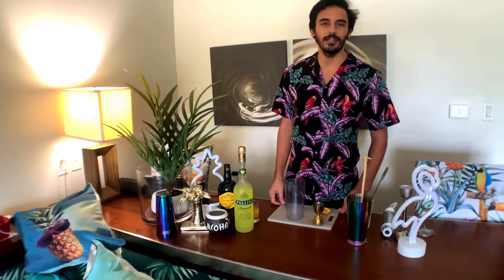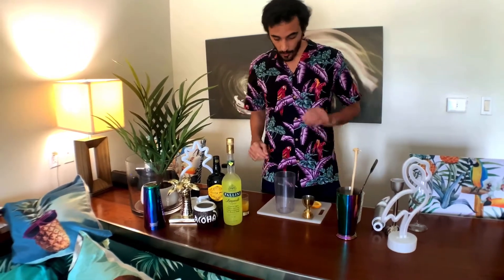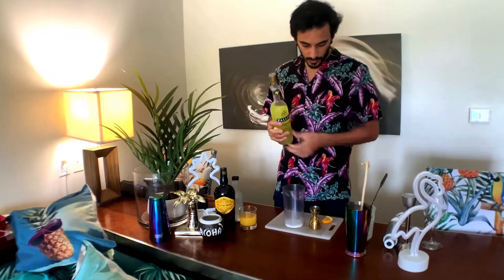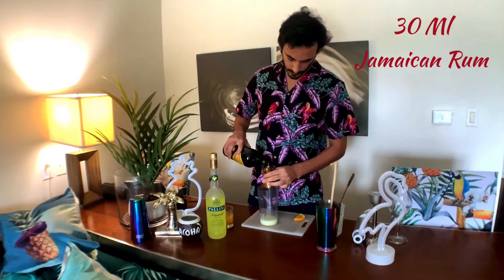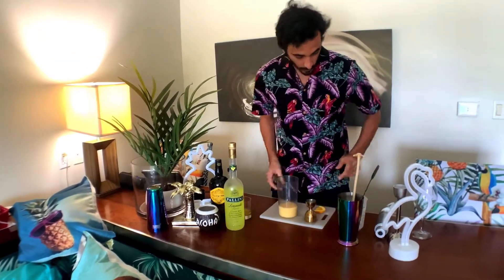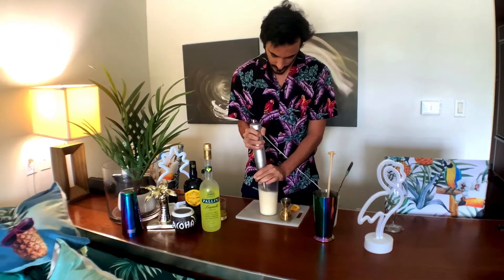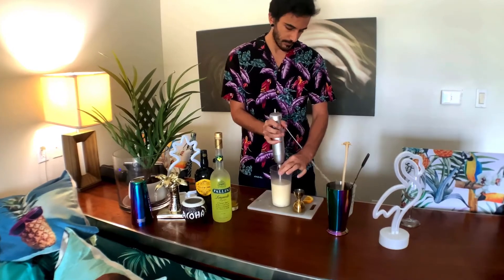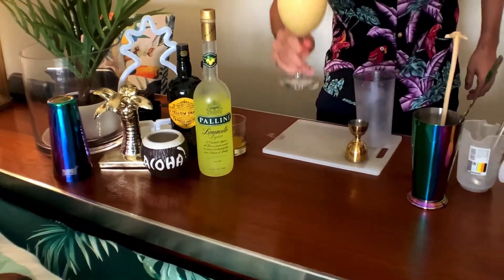Pallini Italians Barman in Usa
Limoncello Pallini Italians Barman in Usa
This friday @eliscarriero will light up our weekend with an amazing cocktail with Pallini Limoncello : Lemon Three.